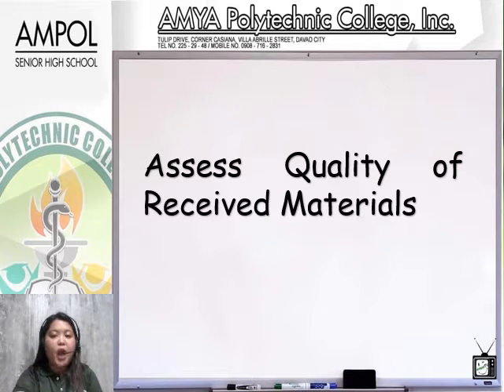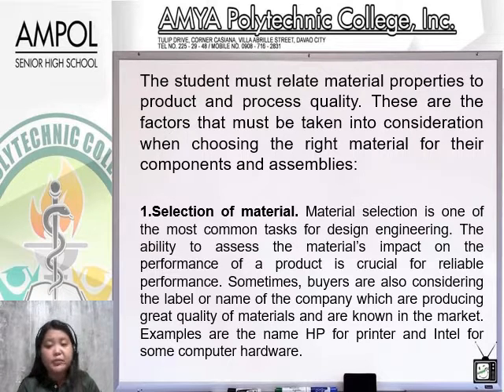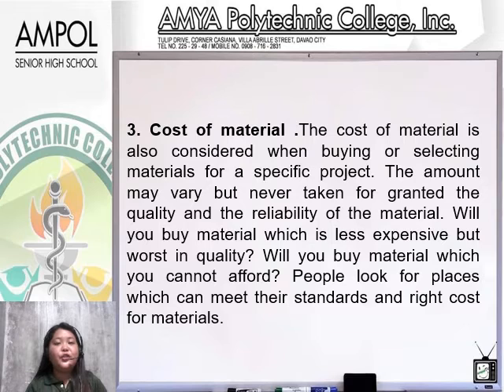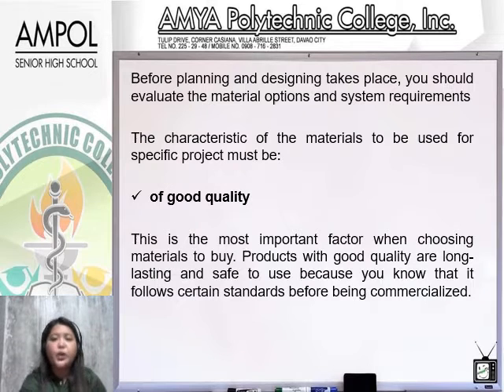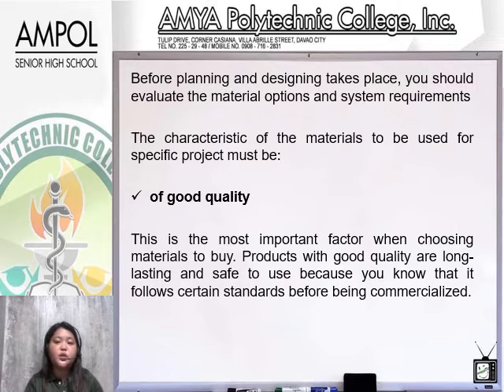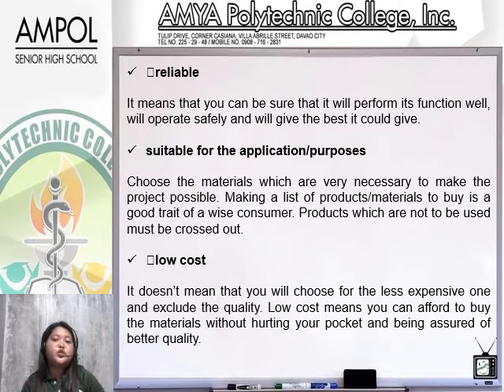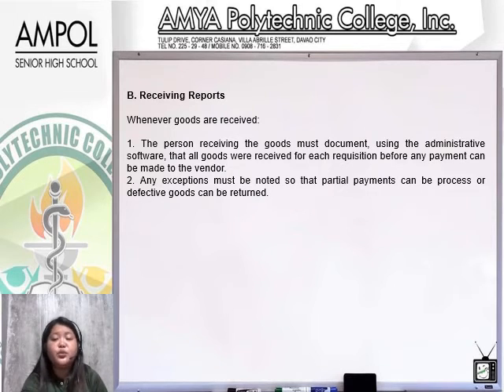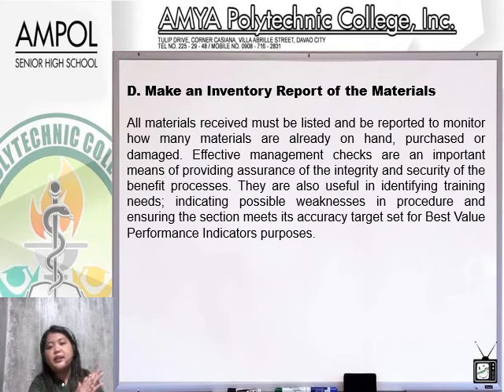CSS 12 PPT Week 1